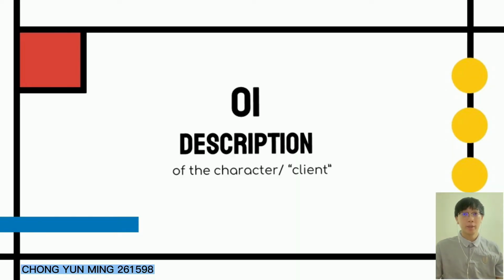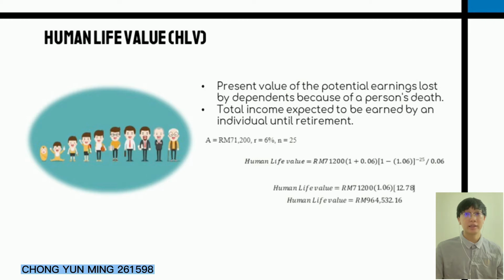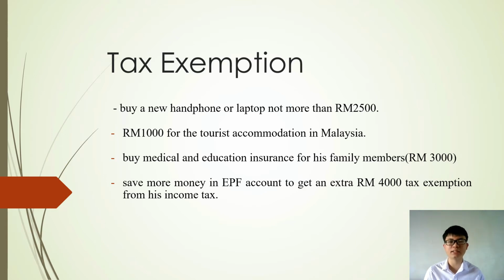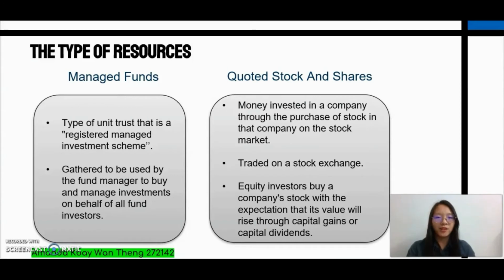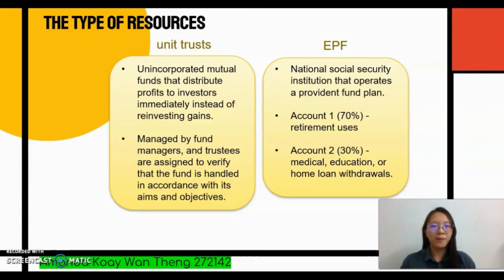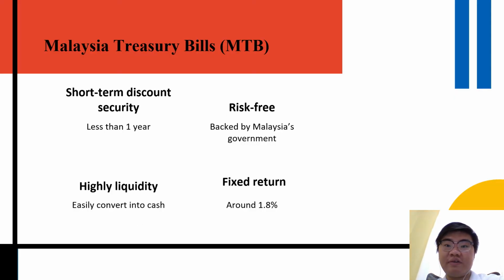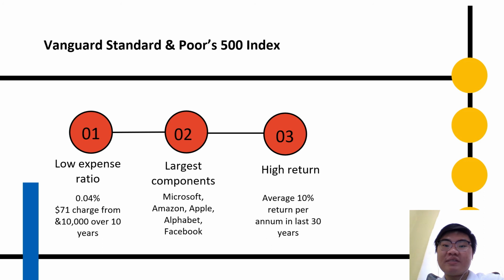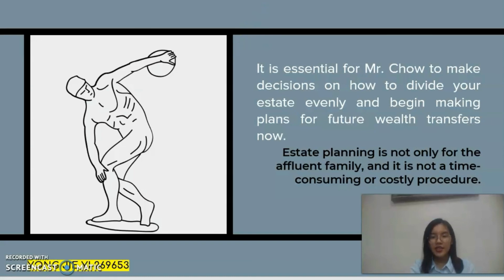Group 3 Personal Financial Analysis Video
A202 BWFF3073 Personal Finance
Group Assignment: Personal Financial Analysis Video
Prepared by Group 3:
Chong Yun Ming                  (261598)
Su Kah Yong                         (262713)
Lim Sau Loon                       (264080)
Yong Jie Yi                           (269653)
Amanda Koay Wan Theng (272142)